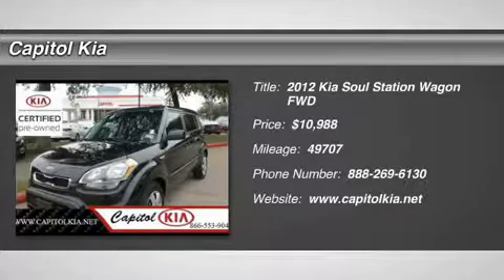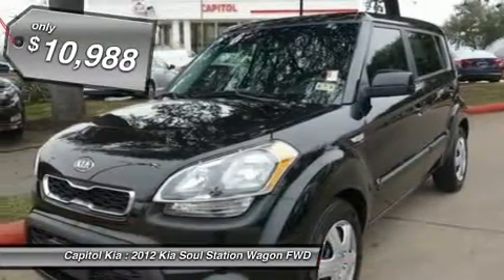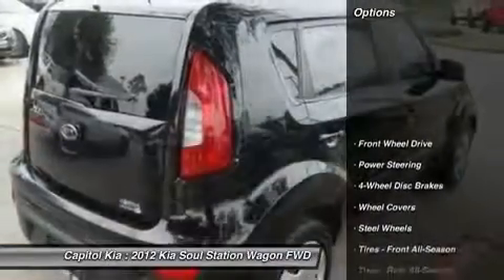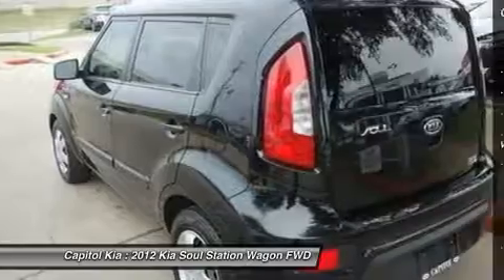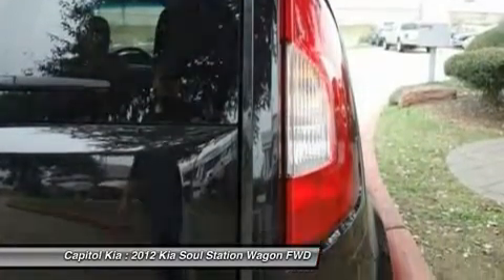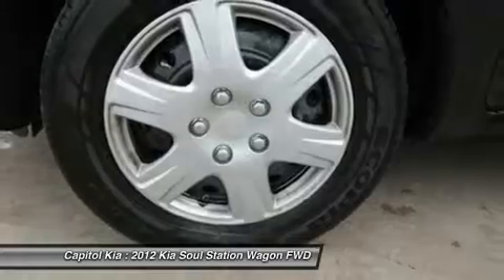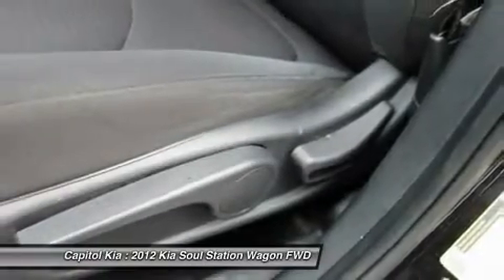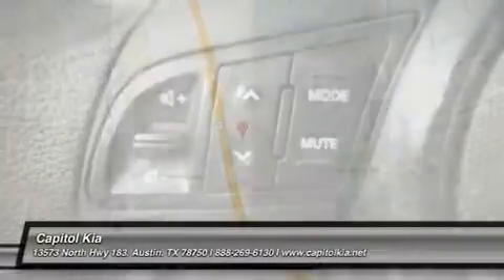2012 KIA SOUL Austin, TX 115911A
2012 KIA SOUL Austin, TX
Stock# 115911A

Capitol Kia
13573 North Hwy 183

This outstanding example of a 2012 Kia Soul Base is offered by Capitol Kia.

With the CARFAX Buyback Guarantee, this pre-owned vehicle comes with peace of mind, standard. Meticulously inspected -- Worry-free -- Quality assured. All of this comes with a Certified vehicle, like this 2012 Kia.

The look is unmistakably Kia, the smooth contours and cutting-edge technology of this Soul Base will definitely turn heads.

More information about the 2012 Kia Soul:

The 2012 Kia Soul is aimed squarely at the Scion crowd, with its funky styling, wild colors, personalized interior and exterior treatments, and kooky hip hop hamster advertising campaign. Improvements in performance and efficiency add tremendous value to the Soul, especially with a base price of $3,500 less than a comparable Scion.

Strengths of this model include good fuel economy, improved power in both engines, great warranty, affordability, and Spacious interior